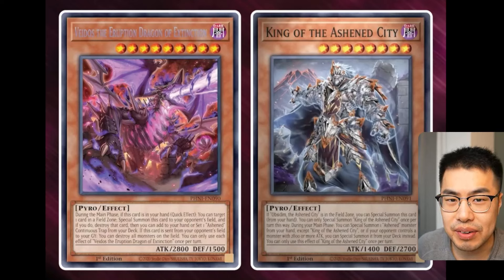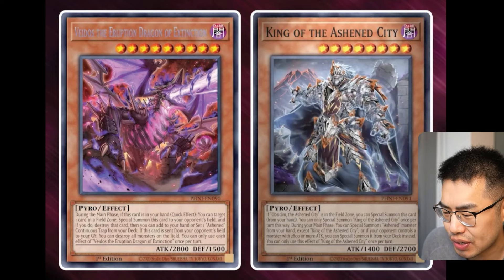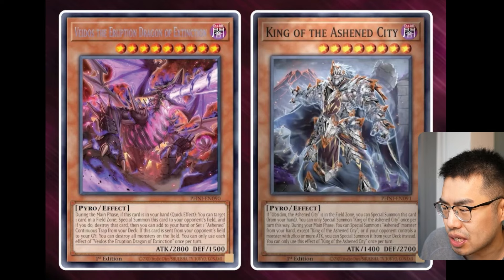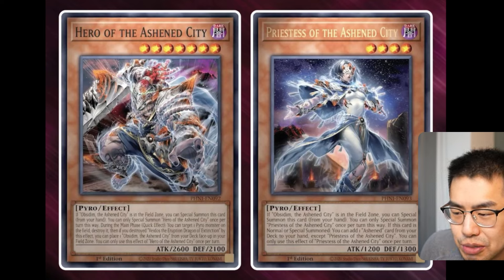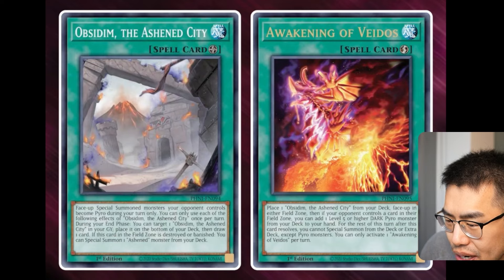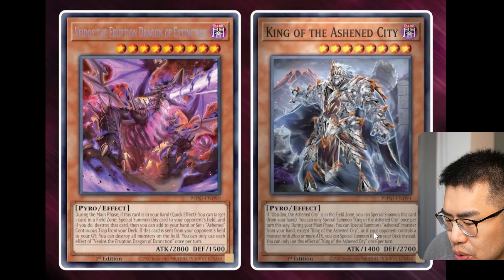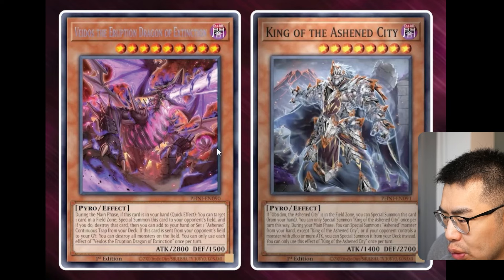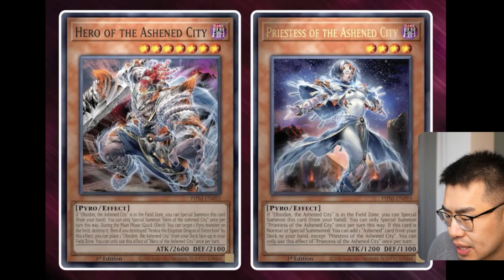THE NEW EXCLUSIVE ARCHETYPE IS FIRE!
THE NEW ASHENED ARCHETYPE IS FIRE... LITERALLY O_O